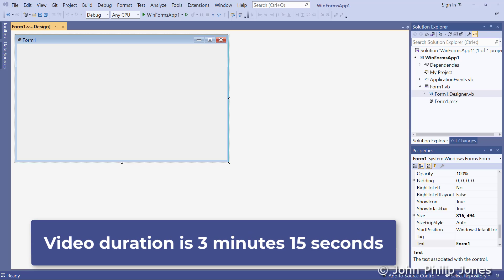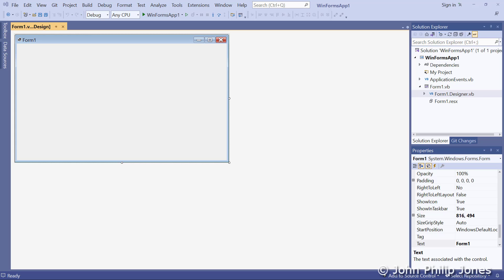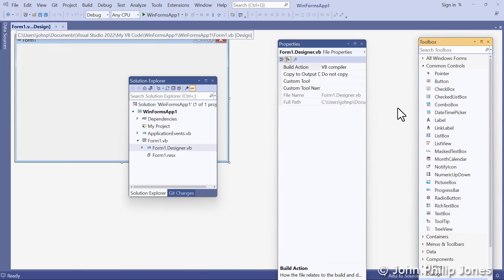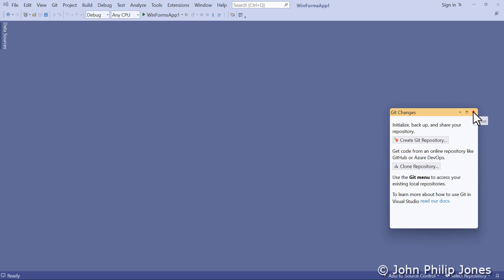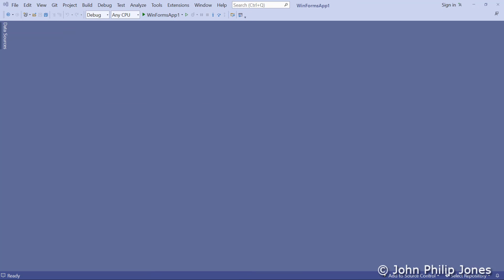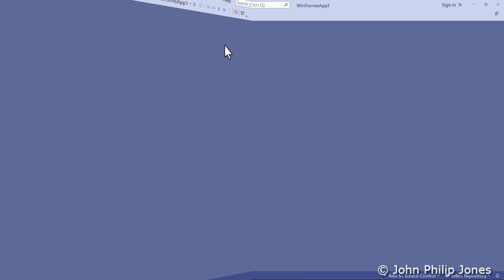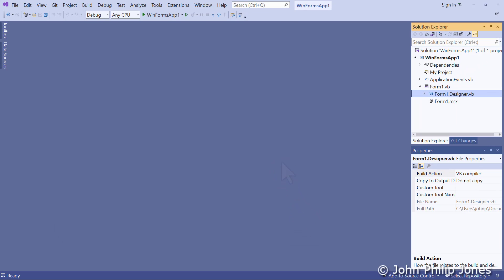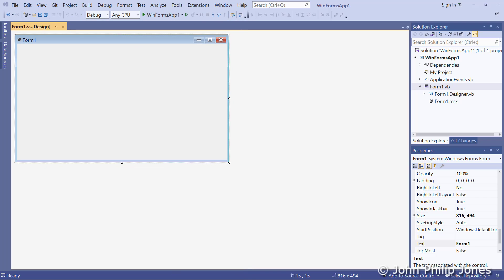How to reset Visual Studio 2022 windows layout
This video will show you a useful tip for resetting the layout of all the windows that appear in Visual Studio 2022.